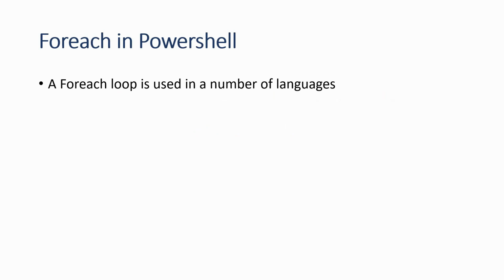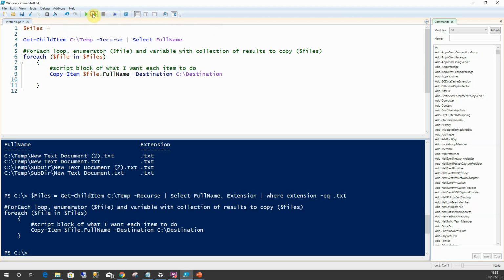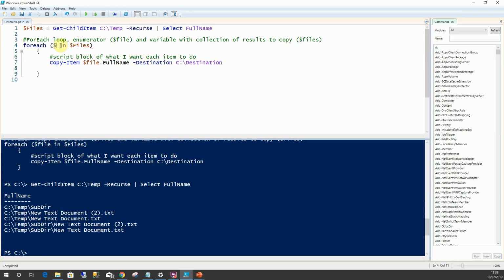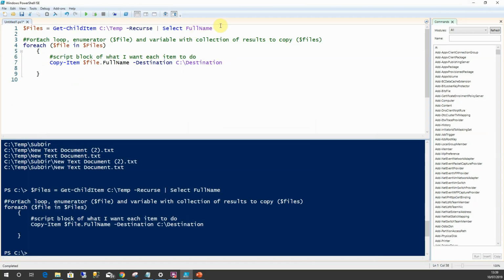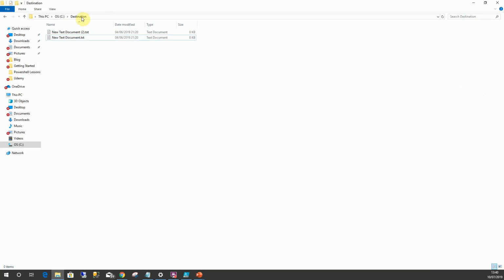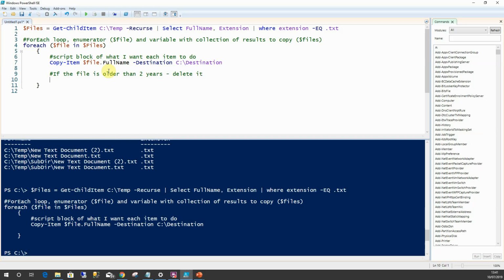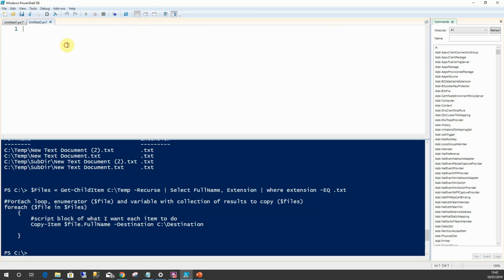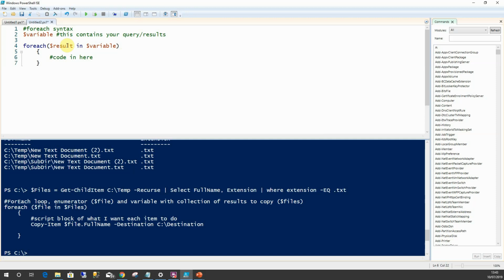How To Use Foreach In Powershell. Easy Powershell Beginner Tutorial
The Powershell lesson covers how to use a ForEach loop.

In this tutorial I have used the Get-ChildItem cmd let to get a list of files within a folder and copy them one at a time to the destination folder. After this I show you how to filter out your results to get just text files and copy those. Ideally when collecting your result set its far better to have this as small as possible so there is less work needed to within the loop. It makes for better, more efficient Powershell Code

00:16 What is a For Each Loop
00:50 Foreach loop script example
01:40 How For Each Loops work
02:14 Executing a For each loop
02:40 Filter contents of a For each loop
03:35 Expanding your for each script
05:00 Powershell for each syntax

Unlike a lot of lessons this will cover the following:

1. How to assign values to your variables
2. The structure of For Each loop
3. How Foreach loops are covered in multiple computer languages
4. How to give different instructions per line of code
5. How it can be used in Automation
6. Challenges you to find ways to use Powershell Foreach loops in the workplace for automation

For each loops can be very difficult to get your head round at first so this breaks it down in to very simple terms to help you understand how they work, what they are used for and what they aren't.

If you have any questions then please let me know and I will do my best to answer any questions that you may have.